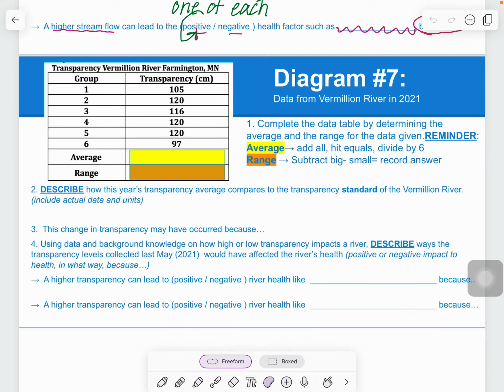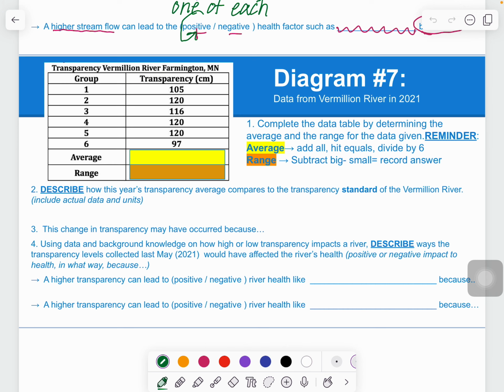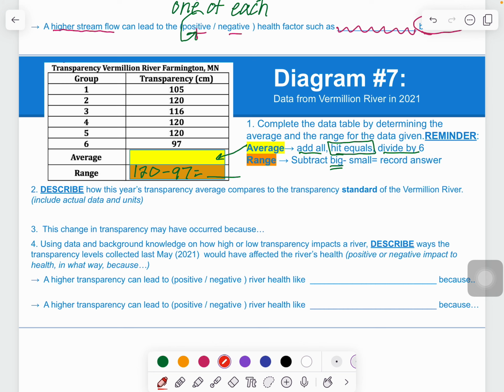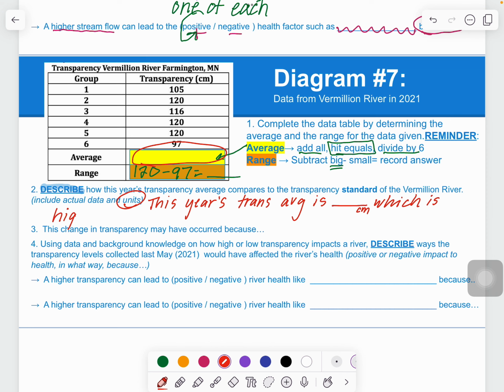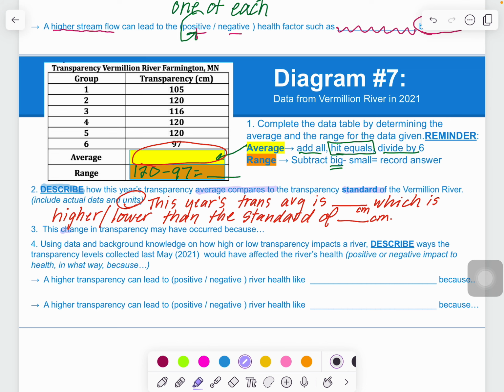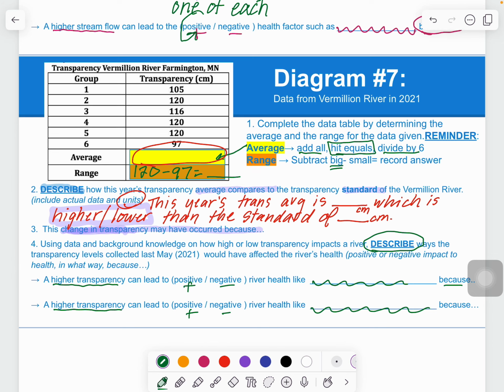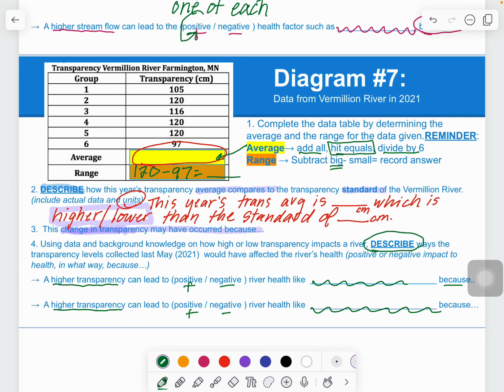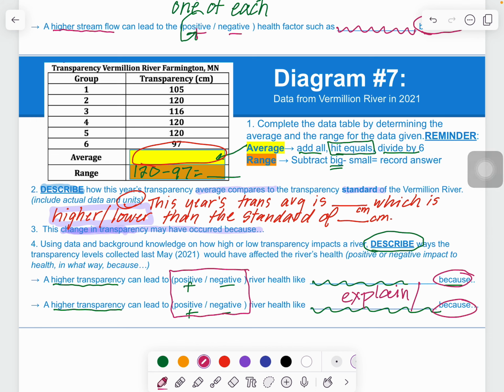Watershed Diagram #7 (5.22)